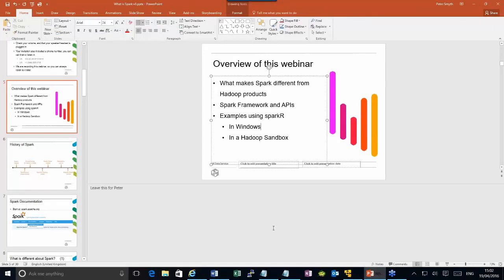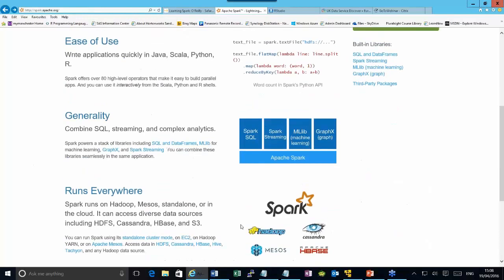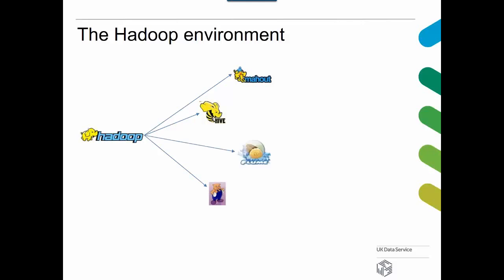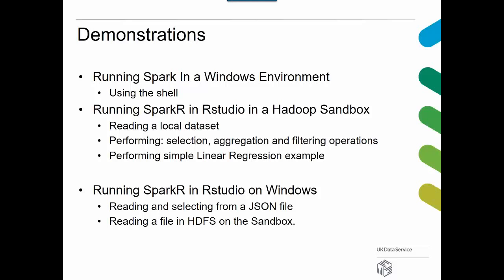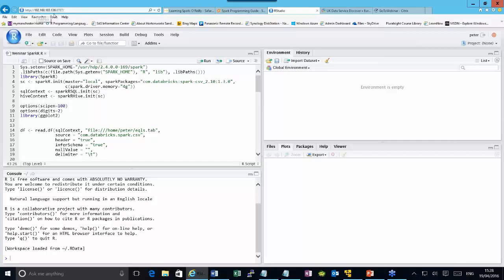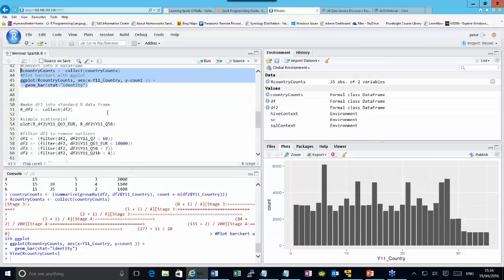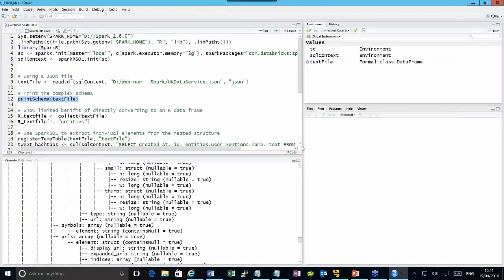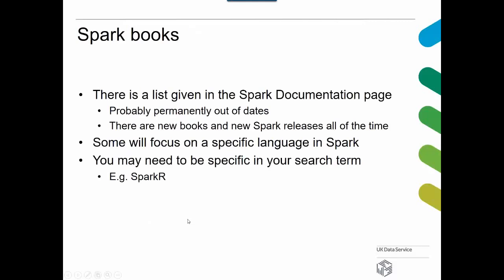Best Apache Spark tutorial for beginners: interview questions with Real-Time examples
Learn and Get Package of 1 Million